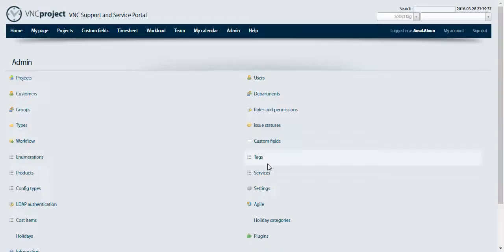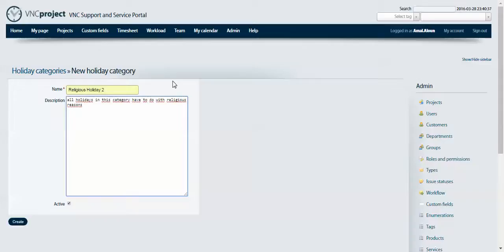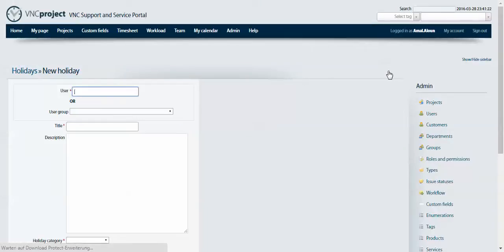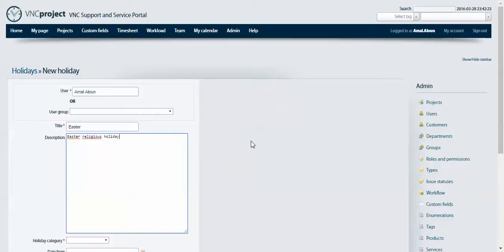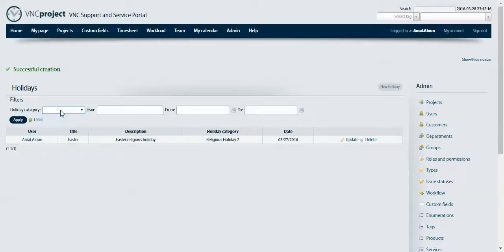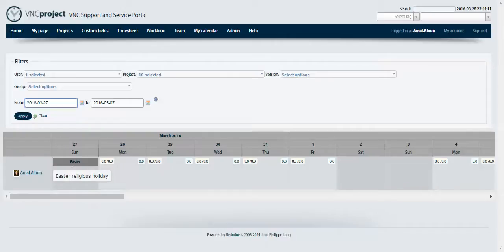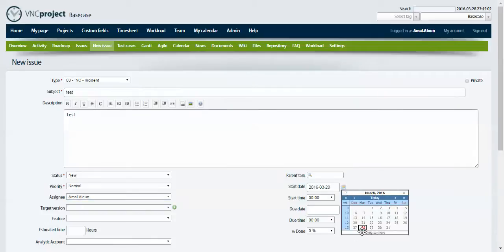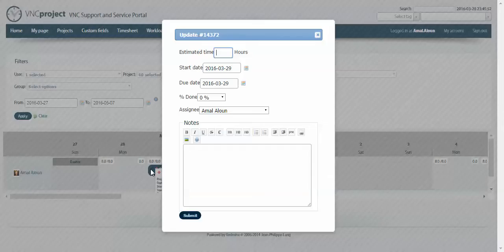VNCproject: How to add holidays into workload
The Workload Feature in VNCproject allows you to keep track of your own tasks and the tasks of your colleagues to adjust work processes more effective.

VNCproject is a web-based project management and issue tracking tool. It allows users to manage multiple projects and associated subprojects. It features per project wikis and forums, time tracking, and flexible role based access control. It includes a calendar and Gantt Charts to aid visual representation of projects and their deadlines. VNCproject integrates with various version control systems and includes a repository browser and difference viewer.